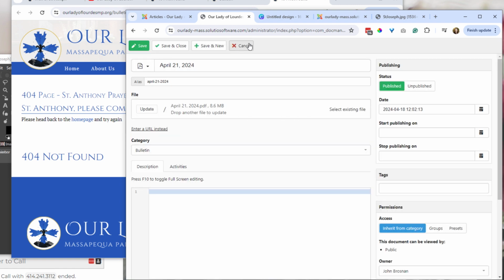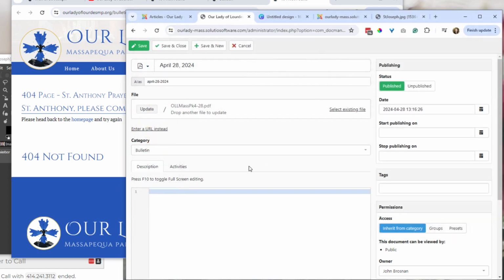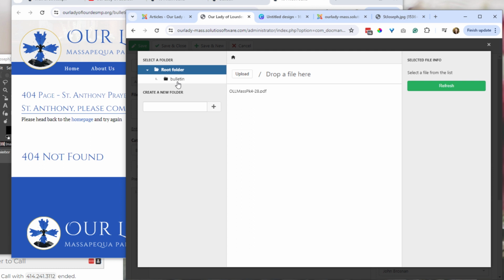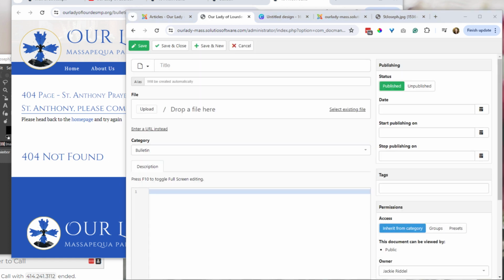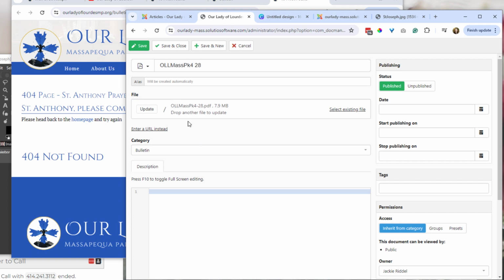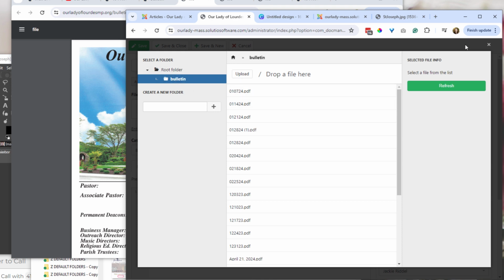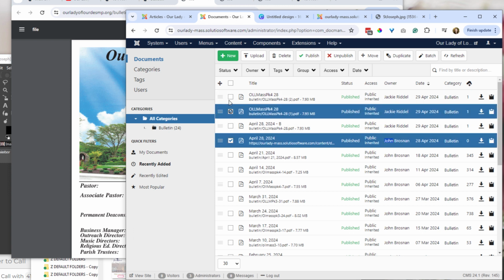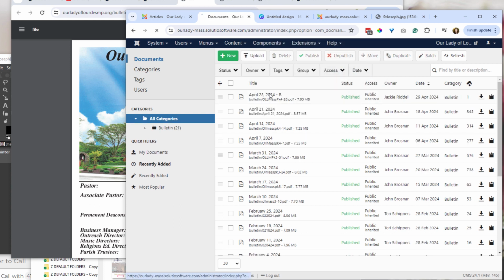Bulletin error issue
bulletin PDF is in root folder instead of bulletin folder - causing a 404 error